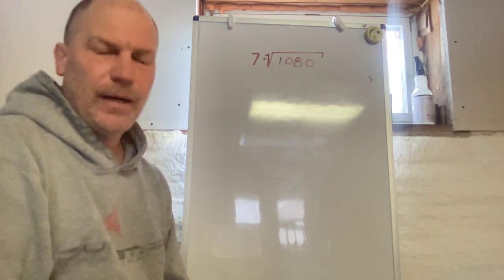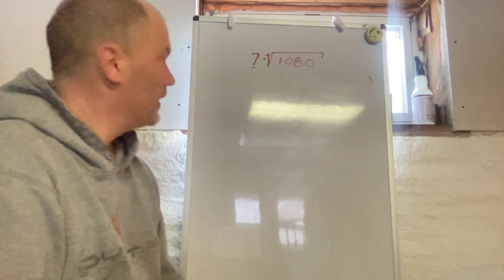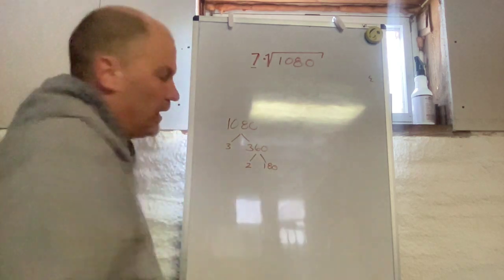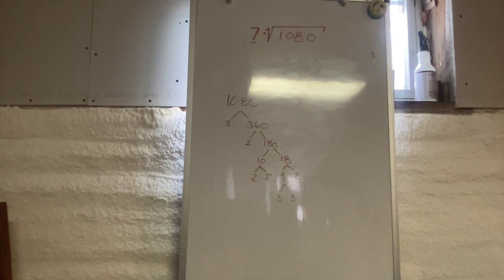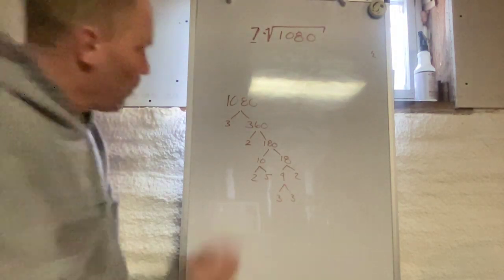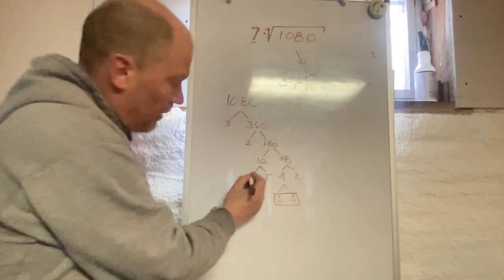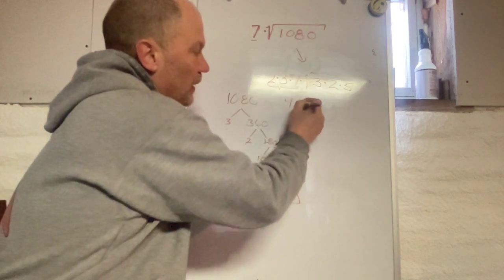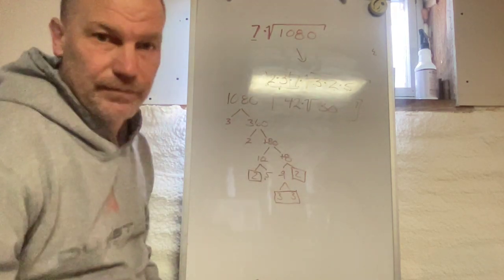Simplifying Square Roots